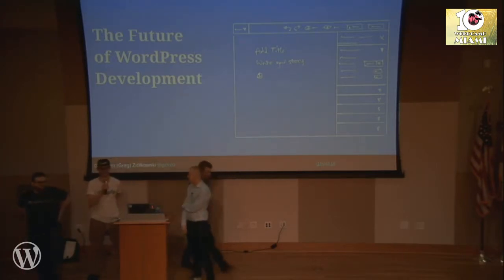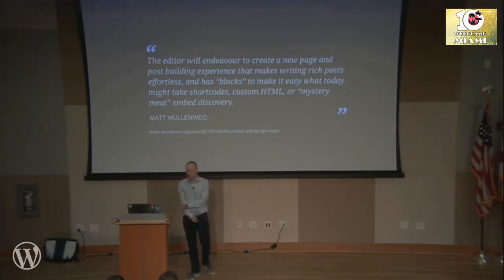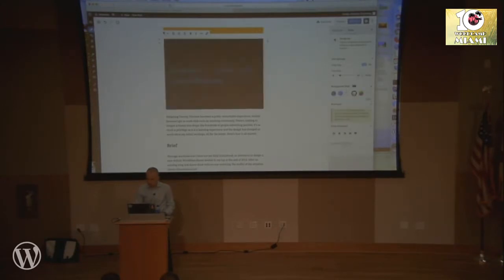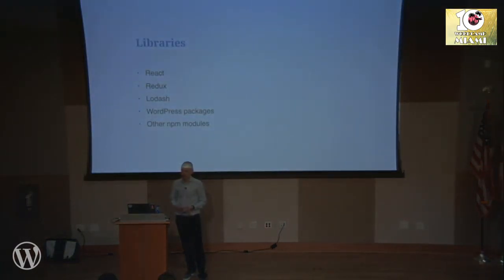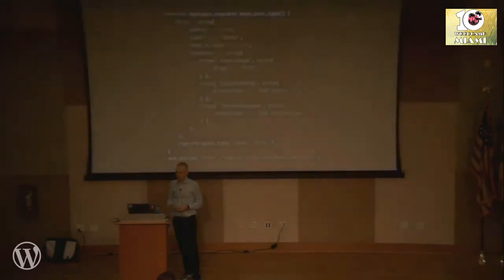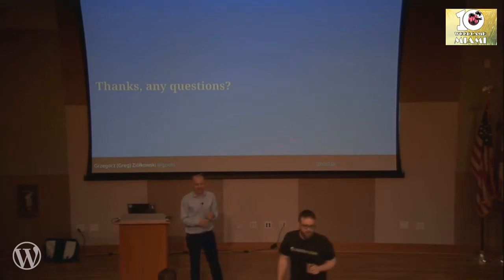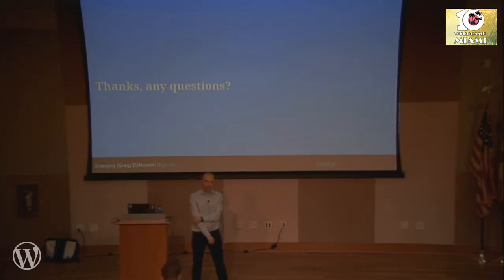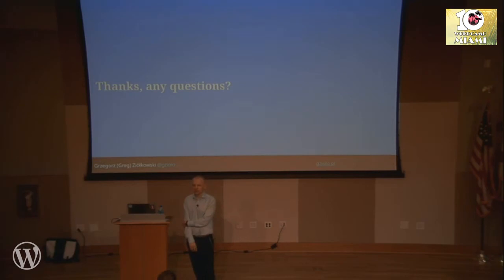Grzegorz Ziółkowski: Future of WordPress Development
The future of WordPress is changing. If you are a WordPress developer and primarily focused on PHP and some JavaScript, then you need to see what the road lies ahead for plugin and themes developers.
If you make a living out of building solutions for clients with WordPress, then you need to be on time for this introduction to the Developer Workshop.